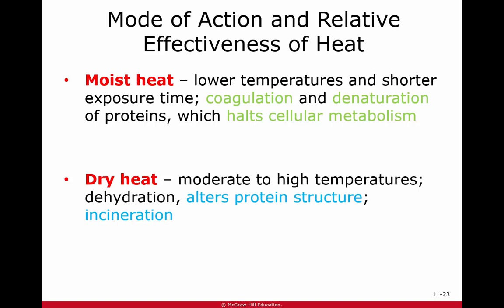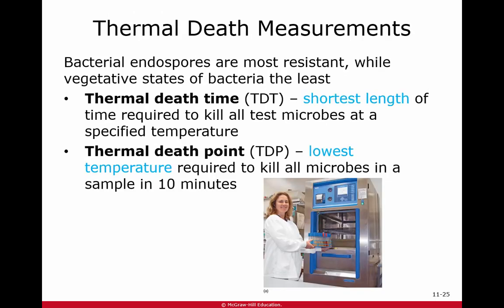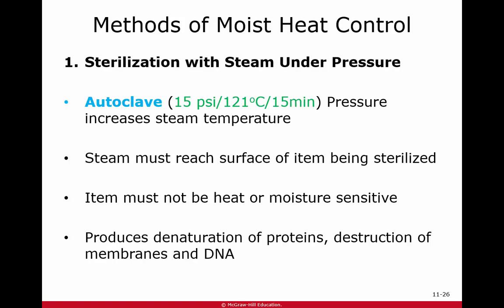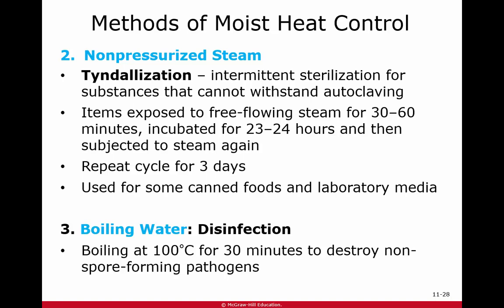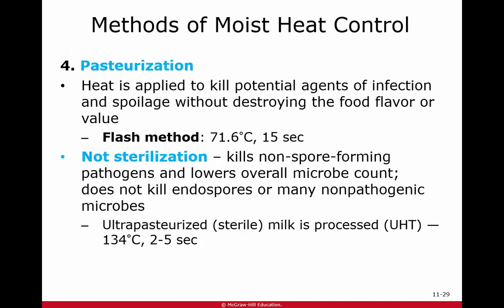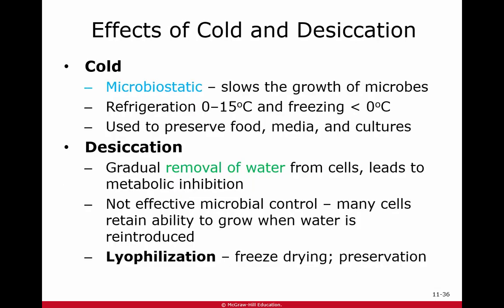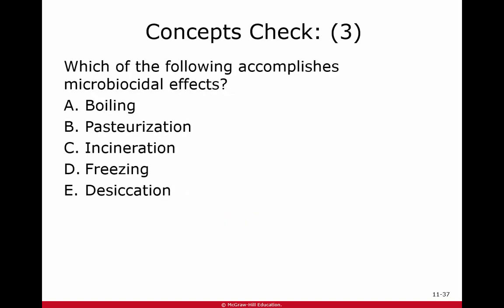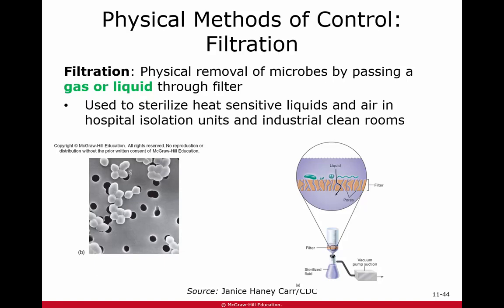220_Talaro_CH11B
Talaro Ch 11B